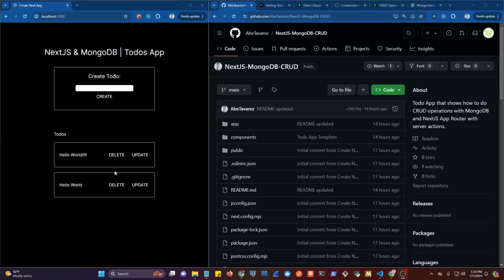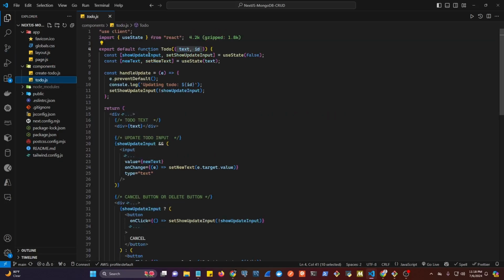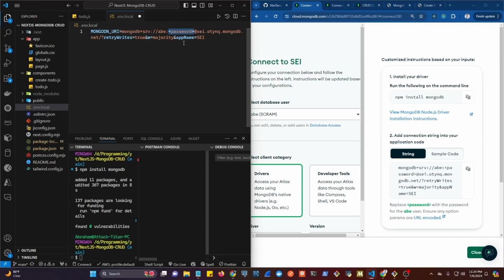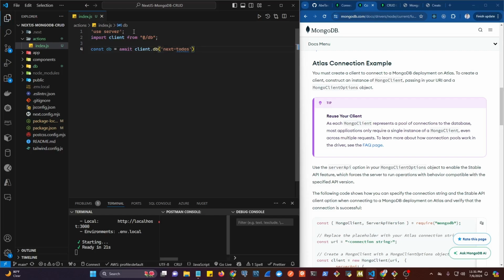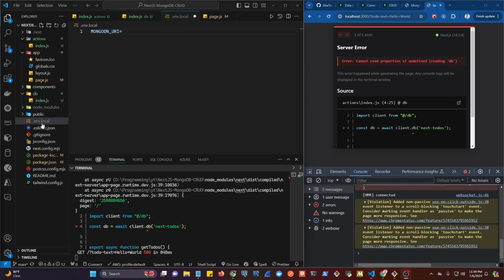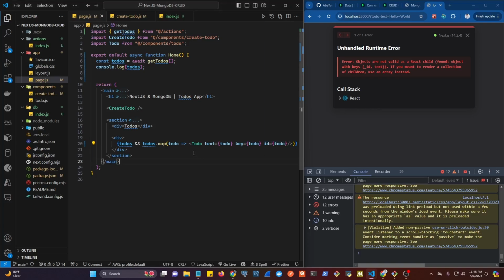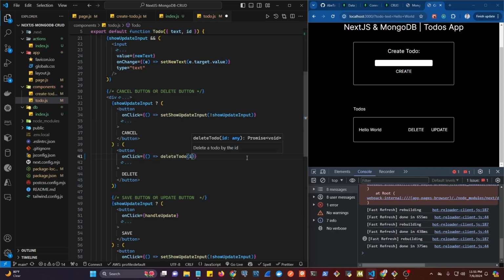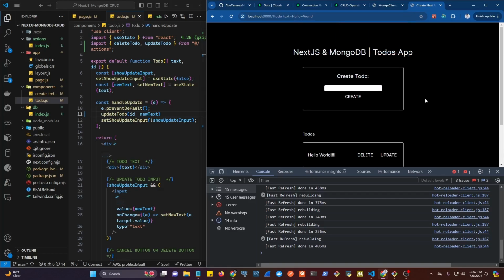Next.js 14 MongoDB CRUD In 30 Minutes 2024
Learn how to add MongoDB CRUD functionalities to any Next.js web application in 30 minutes. Whether you're a beginner or an experienced developer, this step-by-step guide will help you seamlessly integrate MongoDB with Next.js, enabling you to perform Create, Read, Update, and Delete operations with ease.

What You'll Learn:
- Setting up a MongoDB database
- Connecting MongoDB to a Next.js application
- Implementing Create (C), Read (R), Update (U), and Delete (D) functionalities
- Best practices for managing database operations in Next.js

Time Stamps:
0:00 Introduction
1:03 Cloning Project
3:00 App Overview
10:21 Setting Up MongoDB
12:25 Connecting MongoDB to Next.js
16:06 Implementing Read Functionality
25:25 Implementing Create Functionality
31:40 Implementing Delete Functionality
35:23 Implementing Update Functionality
40:26 Conclusion & Best Practices

☕Support Us:
If you enjoy our content and want to support us, consider buying us a coffee